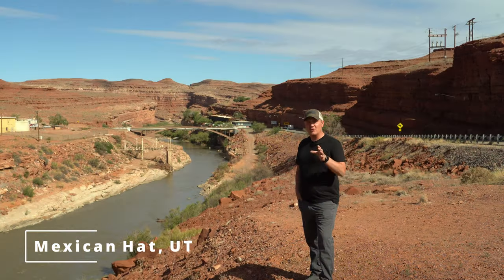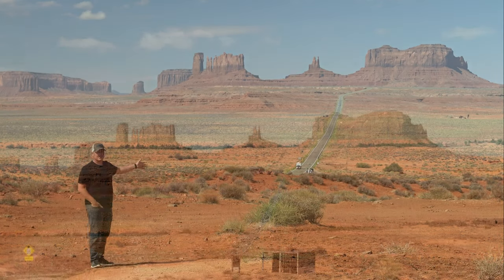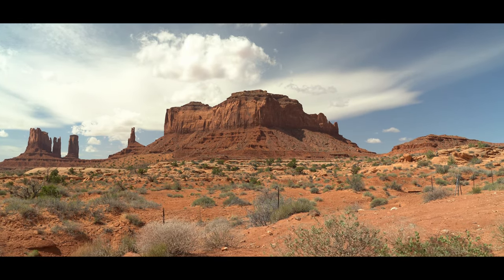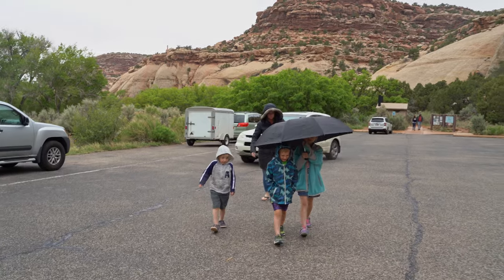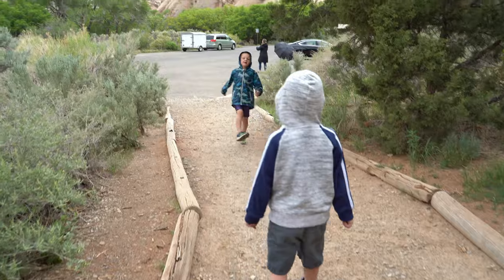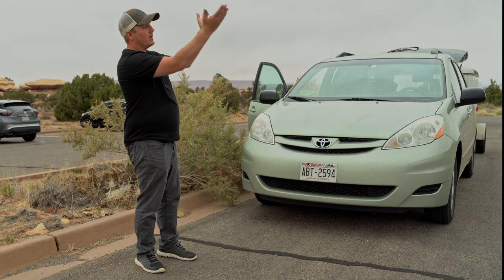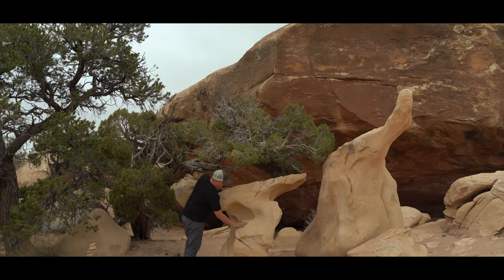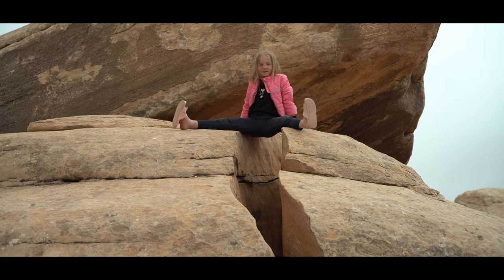Our epic Rt. 66 Adventure: Monument Valley, Mexican Hat, Gump Hill, South Canyonlands National Park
Monument valley Utah.  Today I explore Monument Valley, Gump Hill, The Abajo mountain range, Monticello, Utah, and Mexican Hat.

This is just one of many episodes chronicling our Route 66 adventure in 2021.

Join us and enjoy some beautiful cinematic views, learn a little about these areas, and trek where we have virtually.